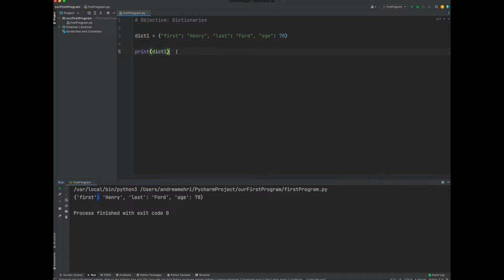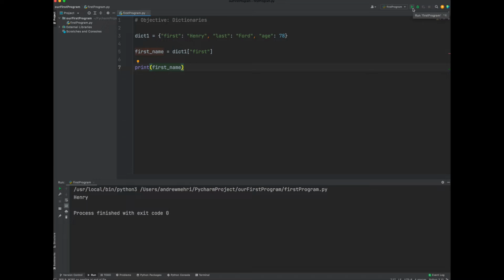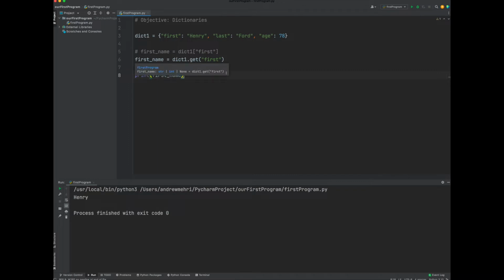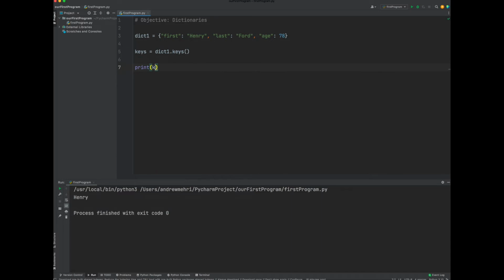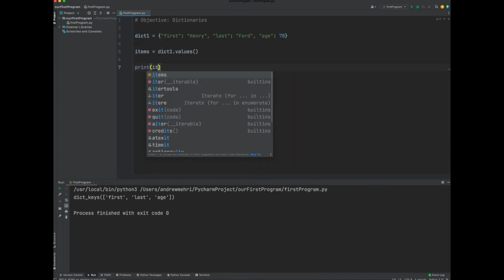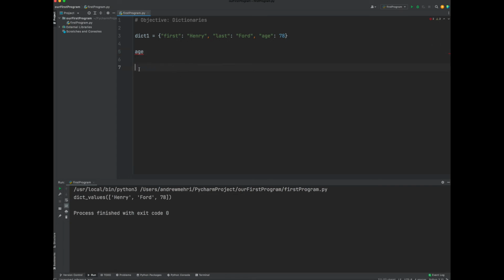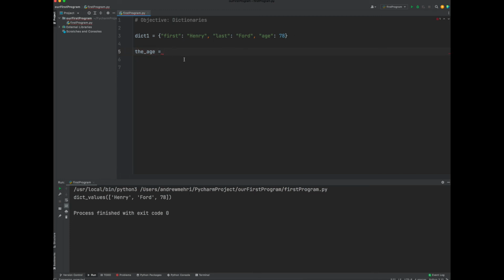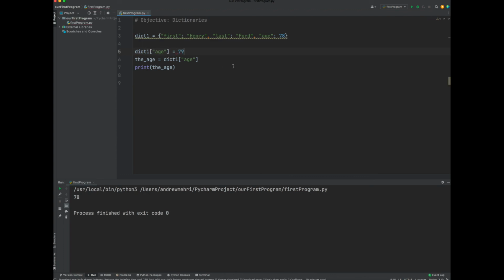Python Lesson 51: Dictionary Part 2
Viewing and modifying elements within a dictionary.